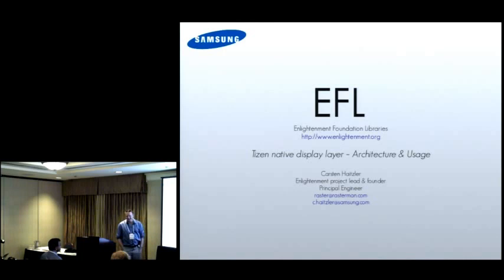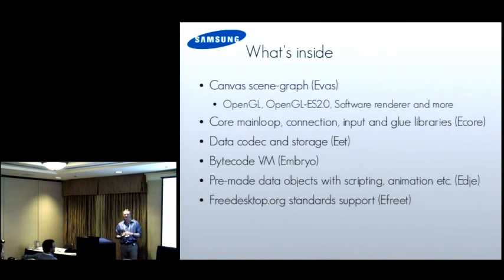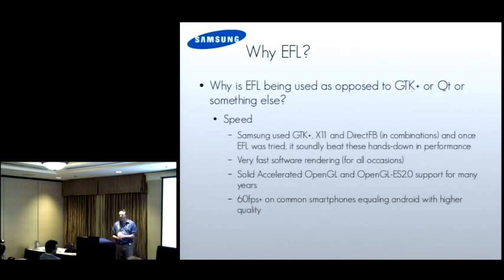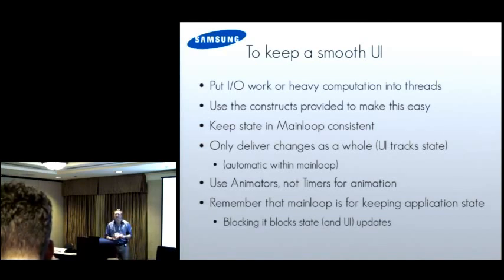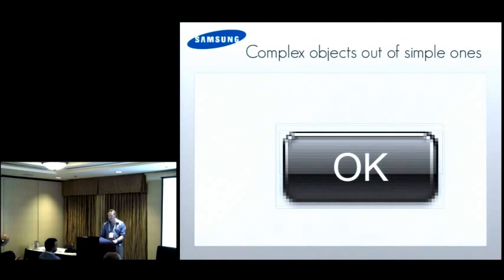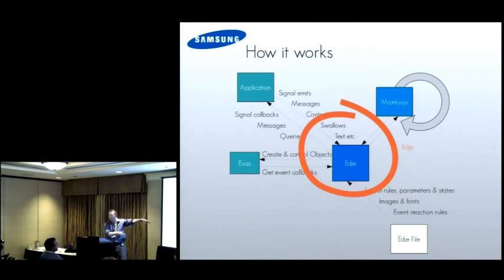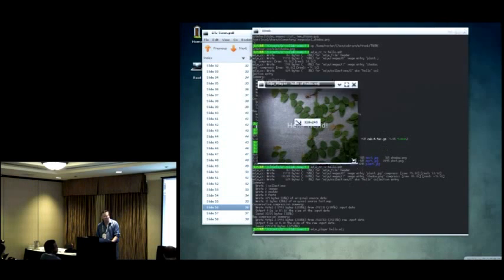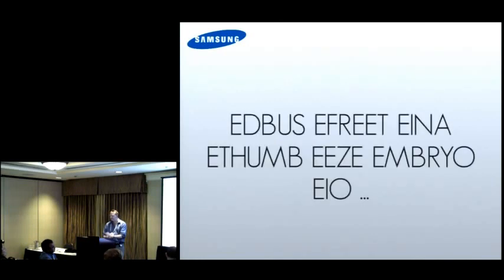Tizen Native Display Layer - EFL Architecture and Usage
EFL (The Enlightenment Foundation Libraries) were written to support the development of Enlightenment, and ultimately became a complete toolkit for making applications for desktops and especially lower powered devices like phones and tablets. The focus on achieving great effects, ease of programming and lean efficiency has attracted some major players to EFL, such as Samsung Electronics. EFL is being used in development for their next generation devices. Find out about EFL.